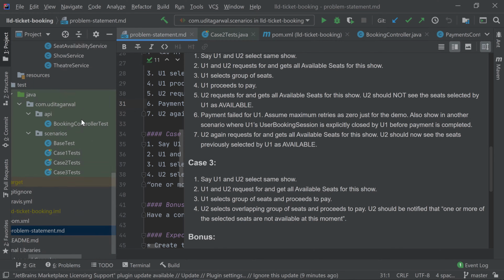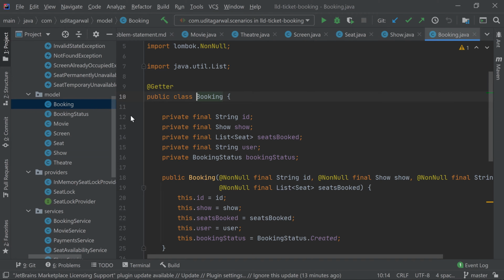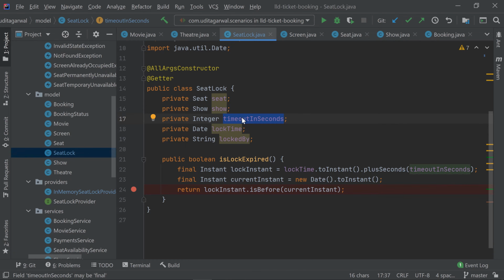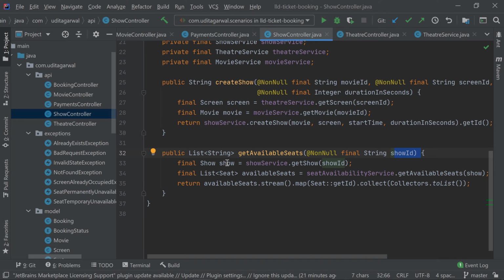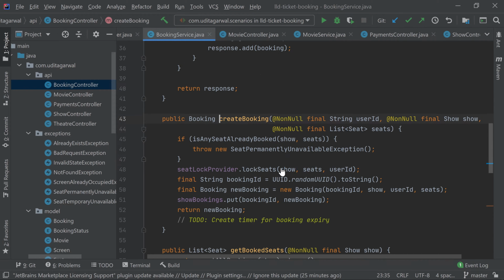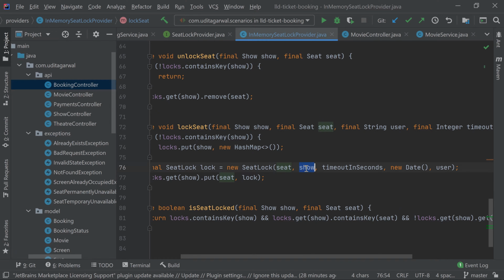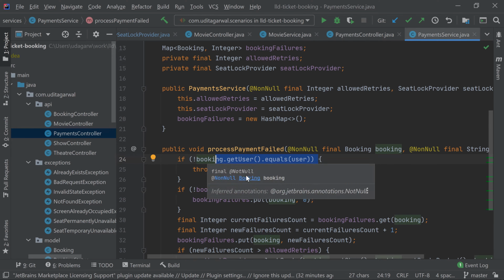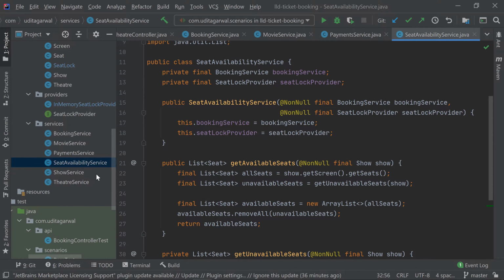Part 2 Movie Ticket Booking LLD: Solution, Approach, Code and Design | Low Level System Design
This video is part of the series in which I am discussing how to do low level design for movie ticket booking applications like BookMyShow, TicketMaster, etc.
In this video, we are discussing:
* Solution walkthrough.
* Approach towards solving this problem
* Design
* Entity Classes Model

Hope you find this video helpful.  Let me know your feedback in the comments.

I have uploaded the full source code of the solution in my GitHub account.